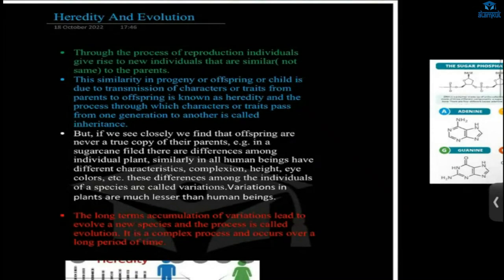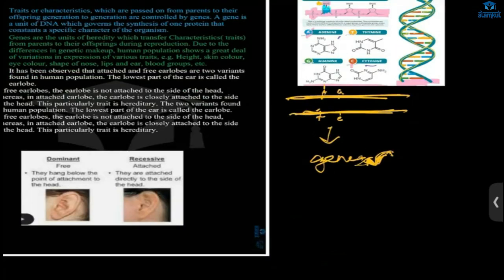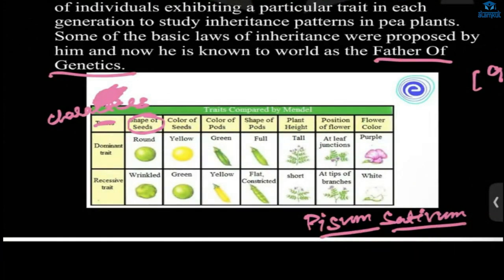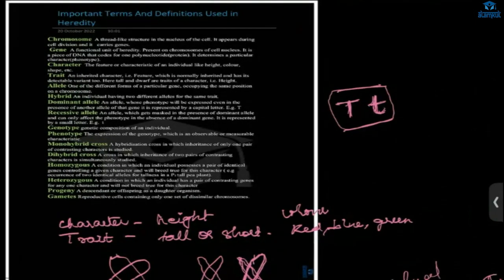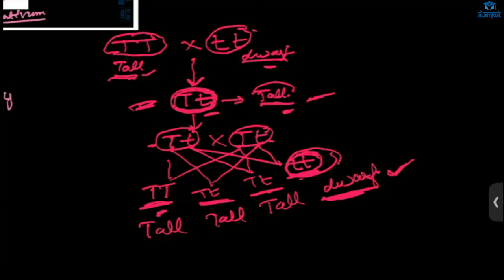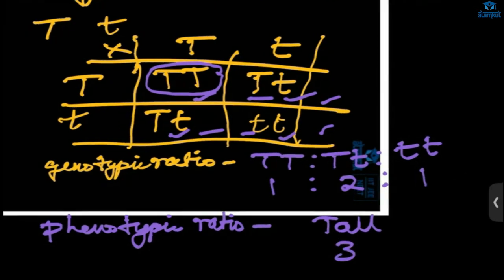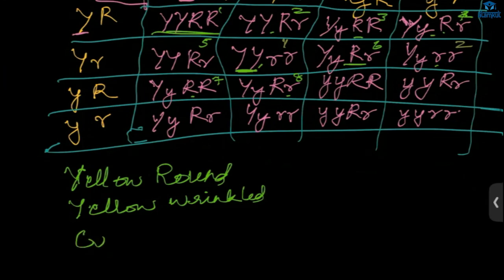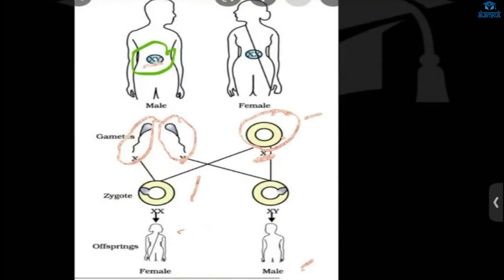Biology-X, VL21, Lecture 01,24.08.23, Sahar Mam, Heredity and Evolution [Heredity]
BIOLOGY-10
VL21, Lecture 01,24 Aug 23,  Sahar Mam, 11HEV10B09,                           Heredity and Evolution [Heredity]
(Human Evolution)